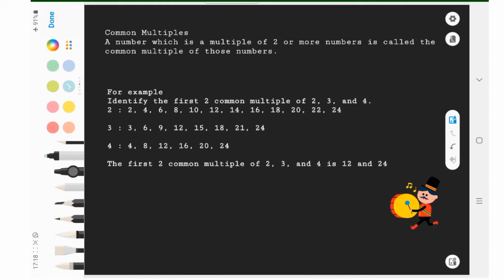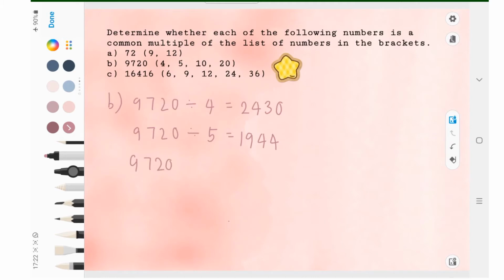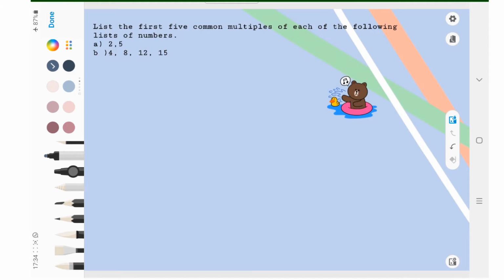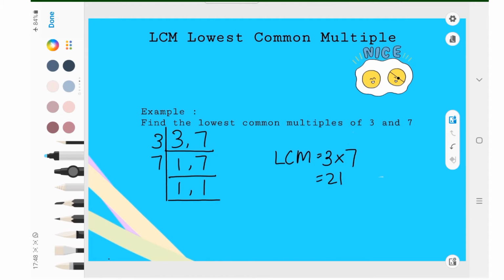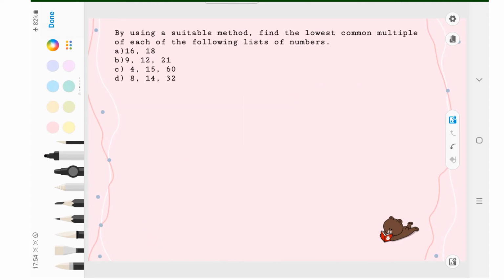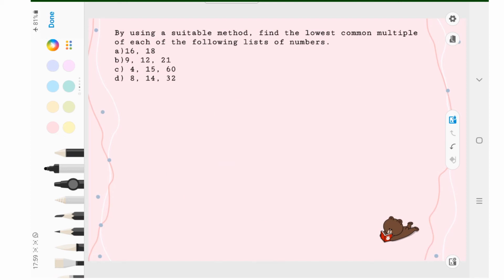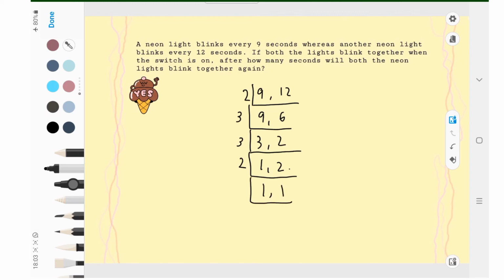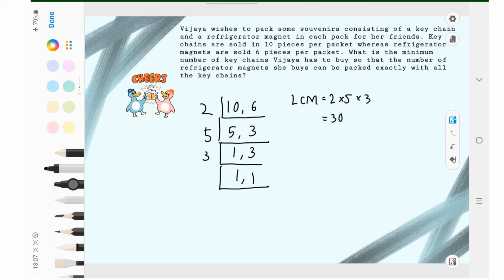KSSM Form 1 Chapter 2 Factors and Multiples Part 2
Factors and Multiples
Form 1 Mathematics
Chapter 2